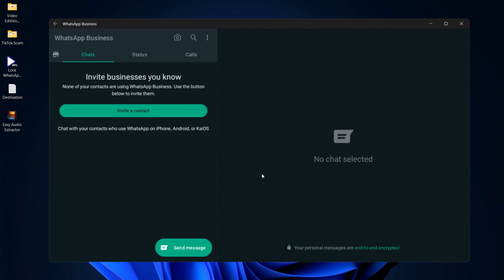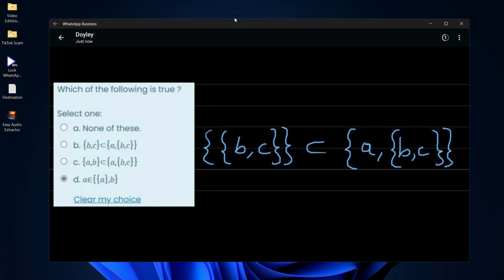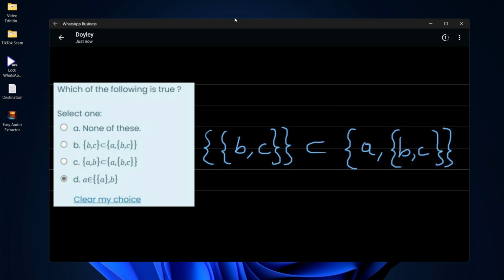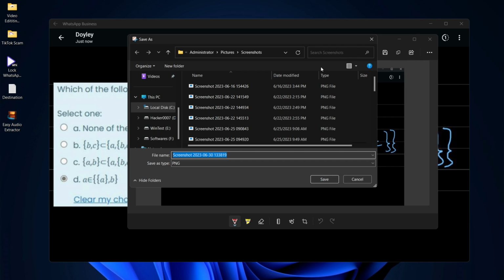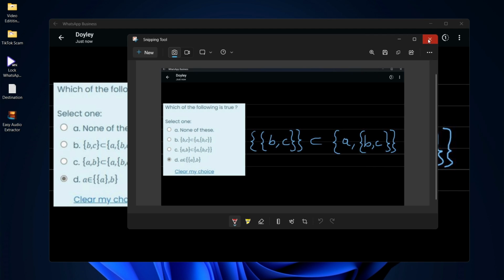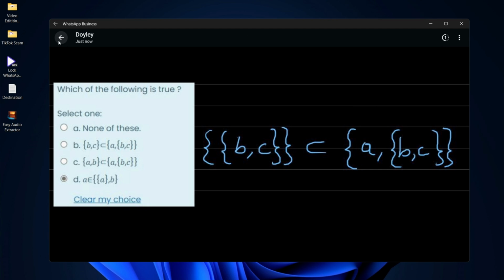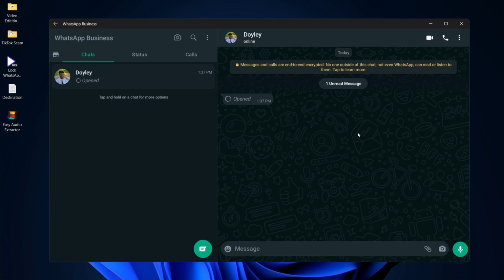How to Screenshot WhatsApp View Once Photos (2023)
In this video, we're going to show you how to screenshot WhatsApp view once photos (2023). This is a great skill to have if you want to protect your privacy or just want to keep a copy of a photo for your own personal use.

If you're looking for a way to keep a copy of a photo for your own personal use, then you need to learn how to screenshot WhatsApp view once photos. This is a simple and easy technique that you can use to protect your privacy and keep a copy of a photo for yourself.